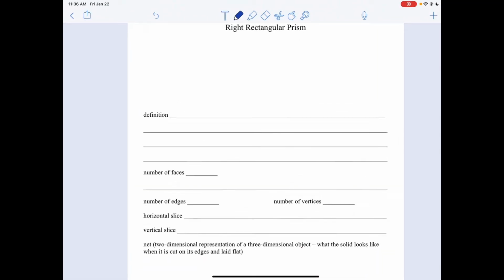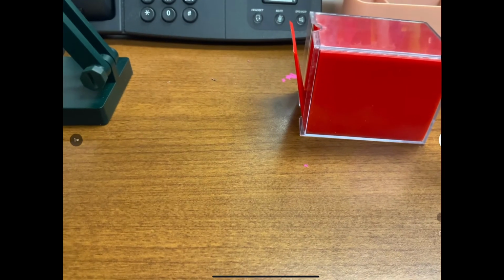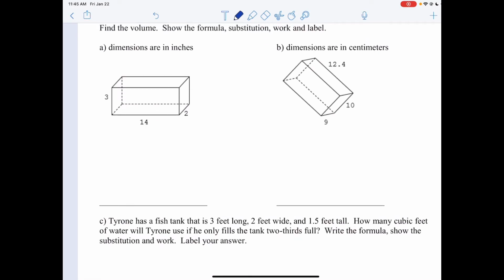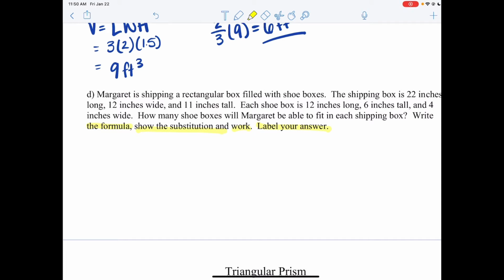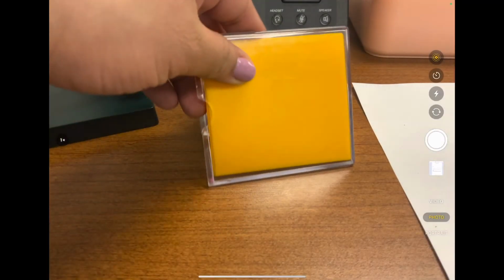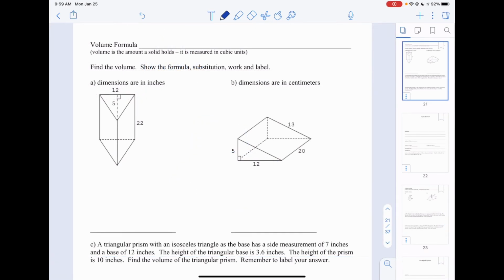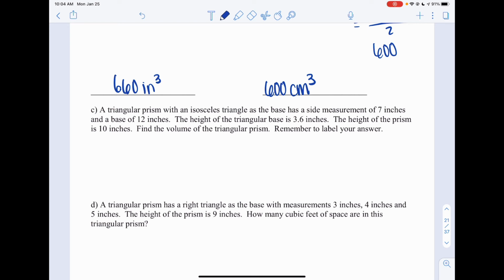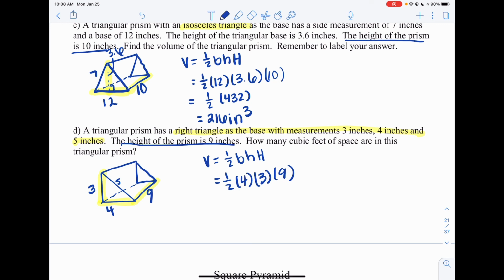Attributes and Volume for Rectangular and Triangluar Prisms